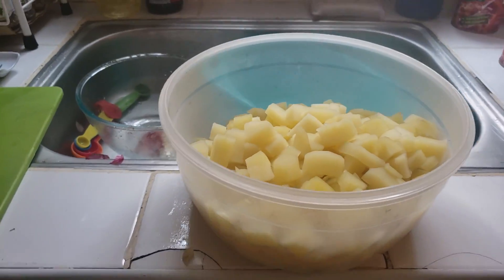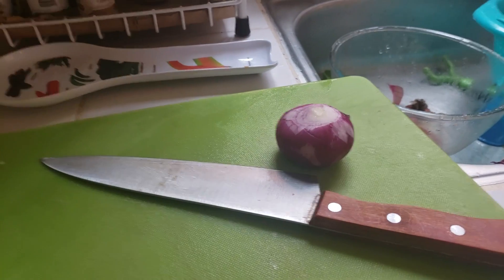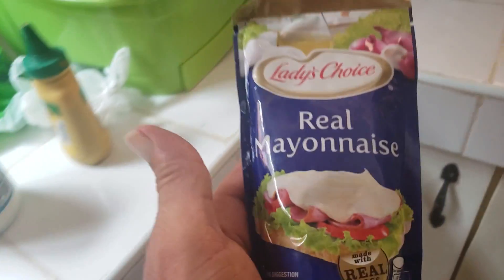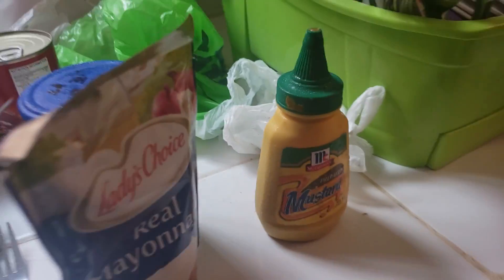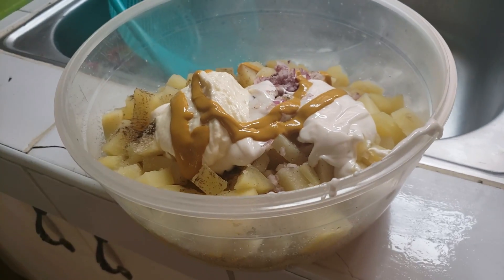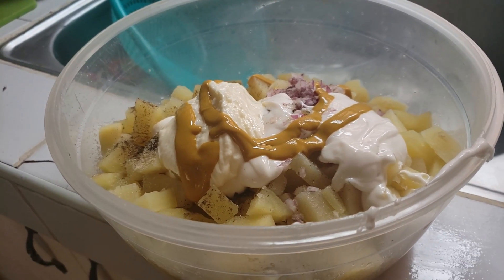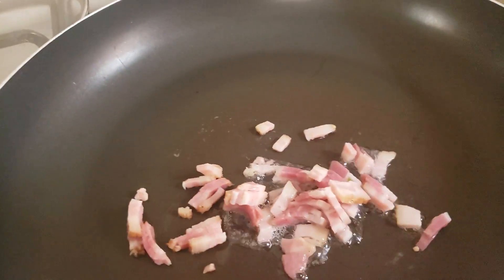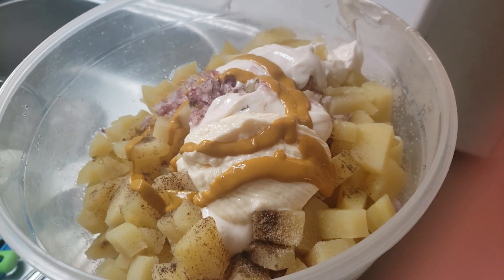Creamy american potato salad with bacon bits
Creamy american potato salad with bacon bits. This was another part of Thanksgiving dinner this year in the Philippines at my house.  My first thanksgiving in the Philippines

Extra money can be earned, follow this link and sign up for Tendopay credit.

Learn how to make Juicer and Smoothie Recipes.

Learn how to buy and sell Cellphones.